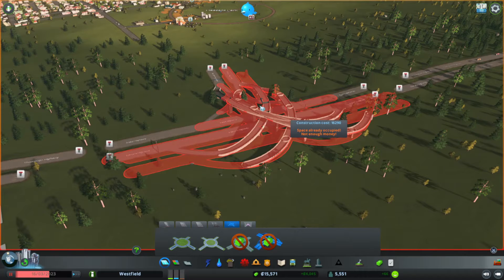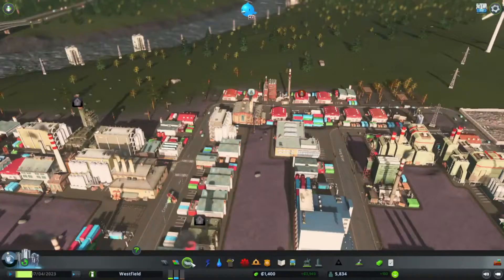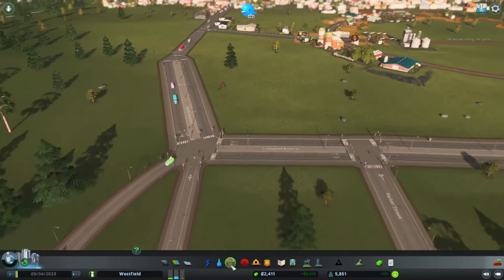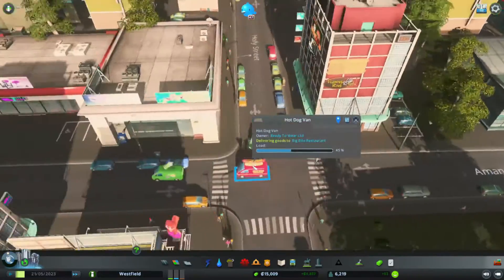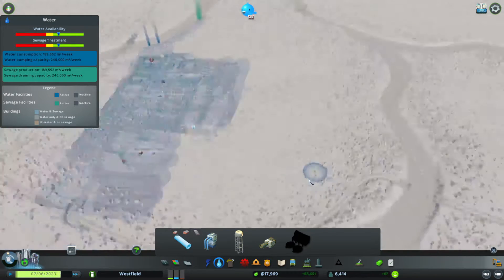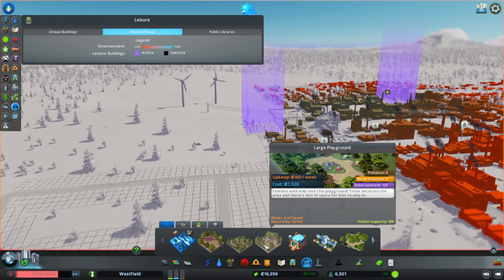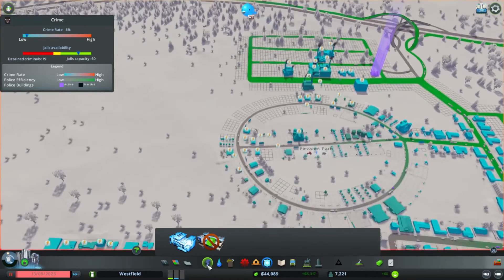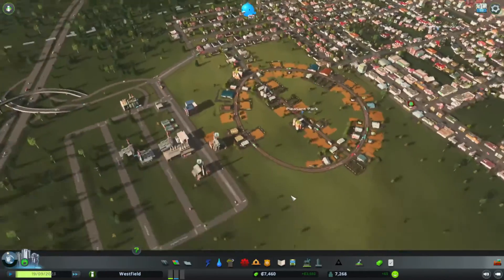Shall We Play Cities: Skylines - Part 5: Restructuring Downtown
I don't know if it makes more sense or not